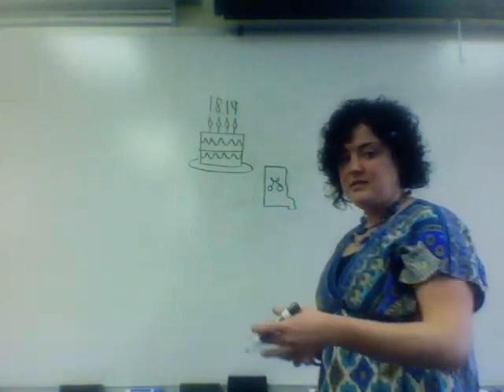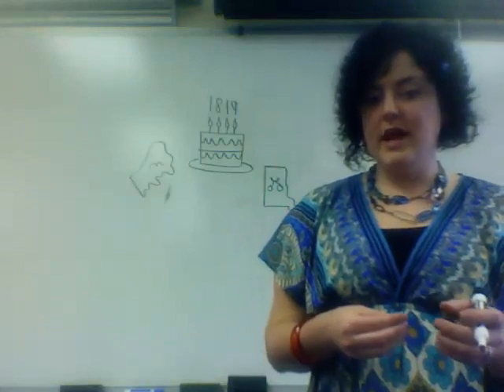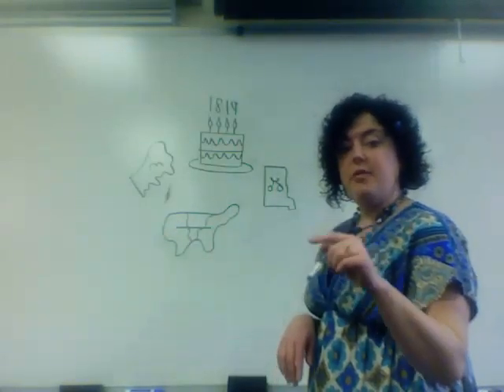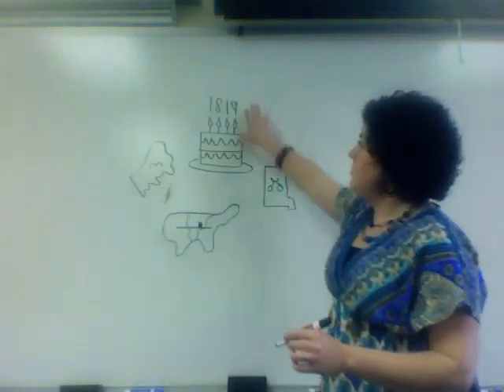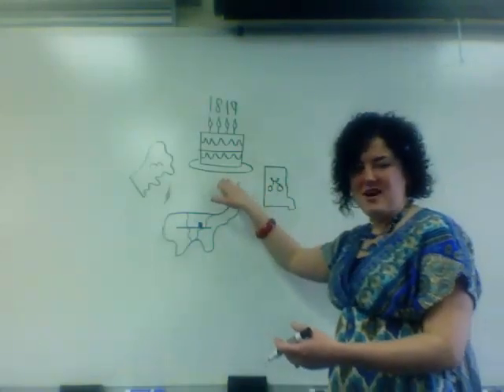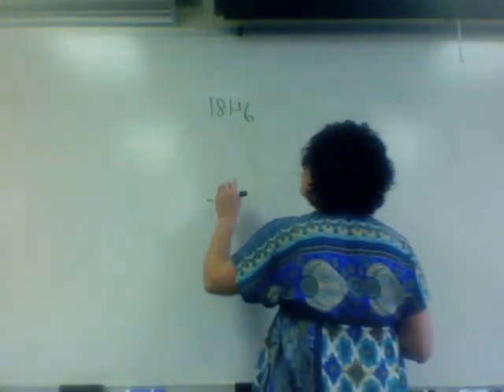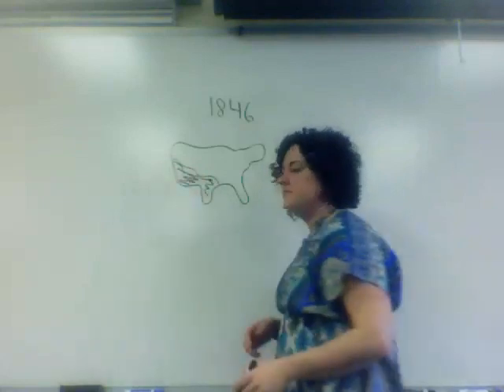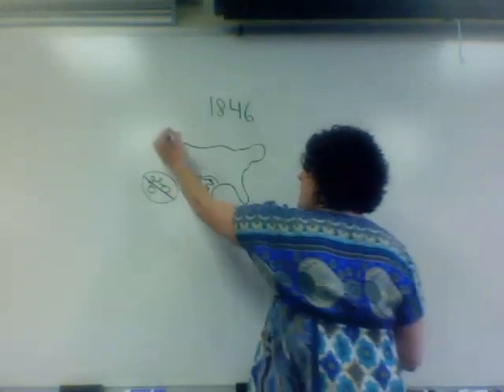Missouri Compromise and the Wilmot Proviso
A brief description of the Missouri Compromise and the Wilmot Provision